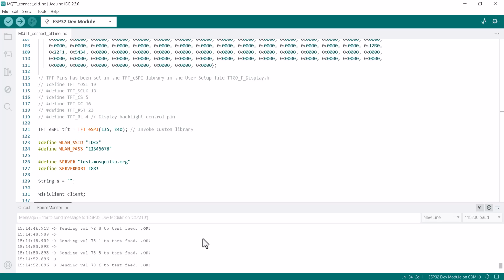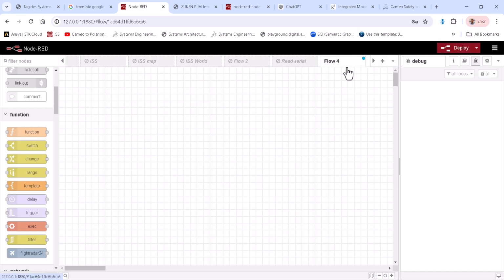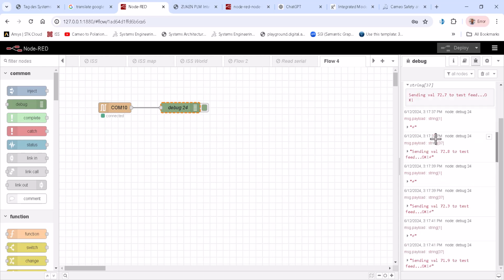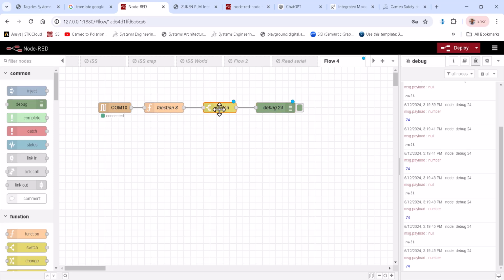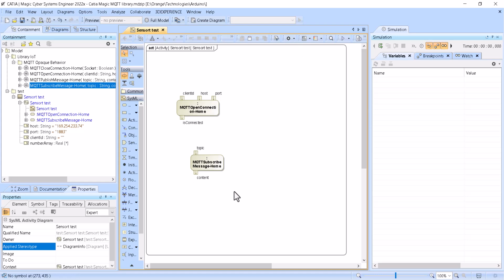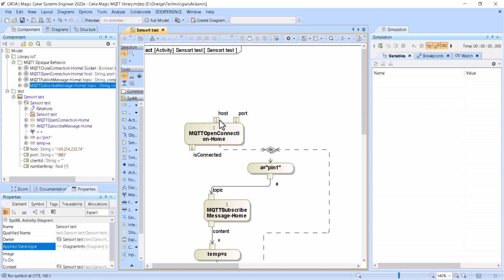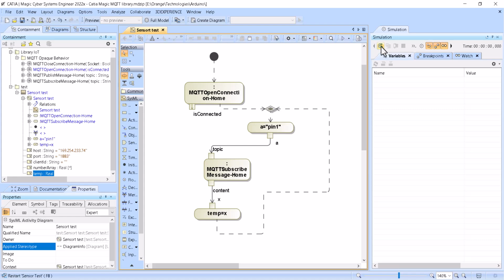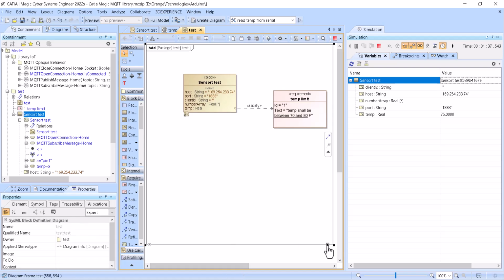Hardware to SysML Simulation Through Serial Interface. Click by Click Tutorial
In this short step by step tutorial we cover method how to connect hardware  to SysML simulation using serial communication interface. We go through model creation, also through Node-Red flow setup from scratch. As a hardware we are using ESP32. Also we provide sample project and CATIA Magic MQTT libraries used to enable communication.